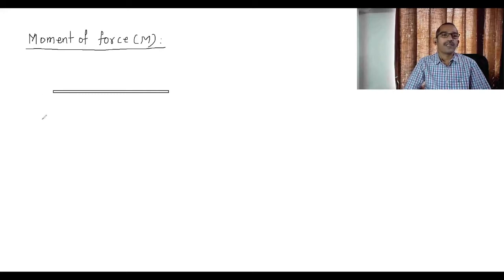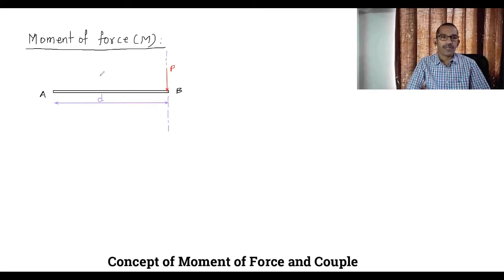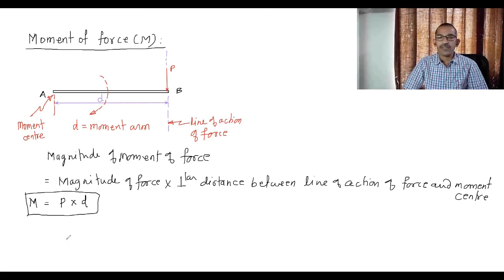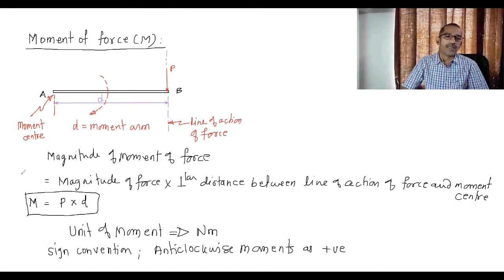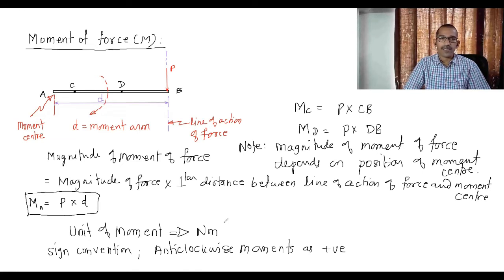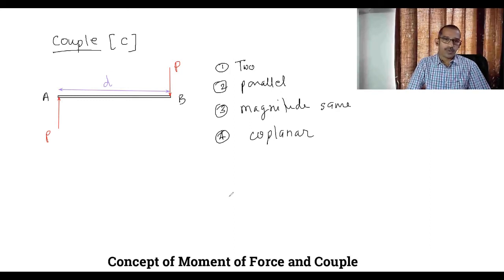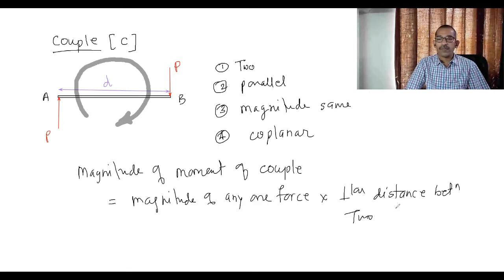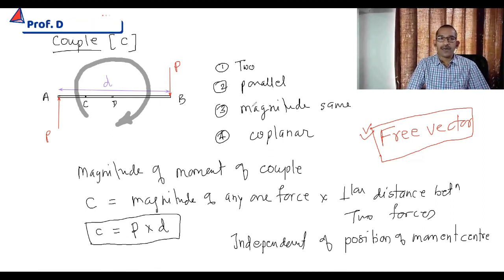Lecture 17 | Concept of Moment of Force and Couple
Concept of Moment of Force and Couple I Engineering Mechanics